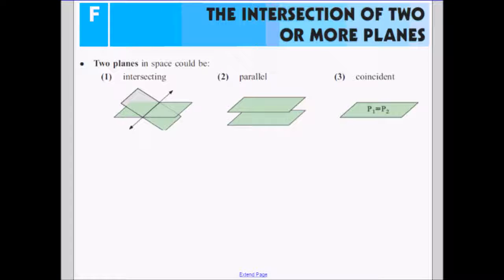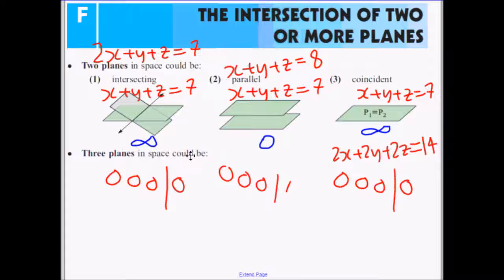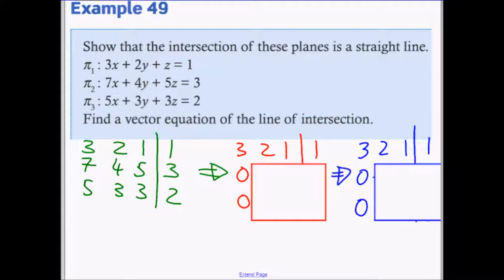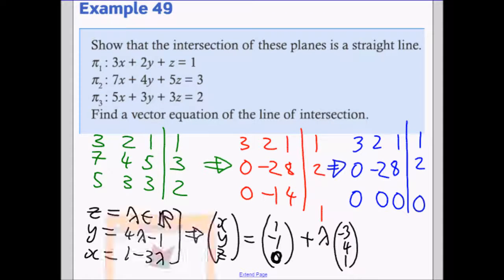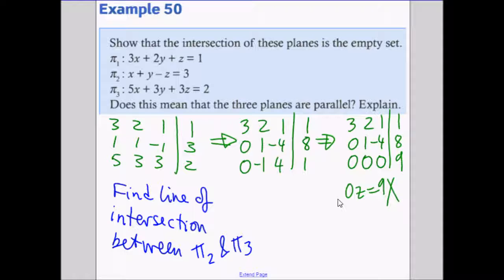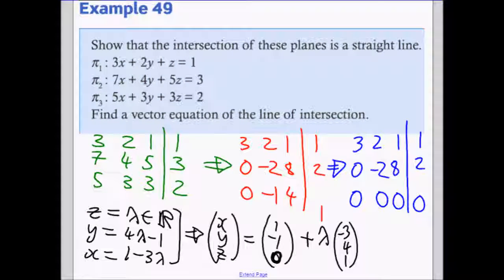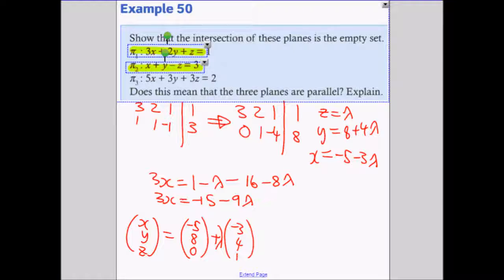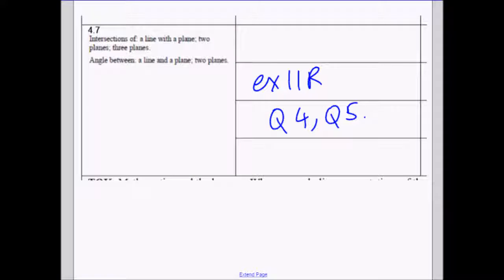intersection of two or more planes